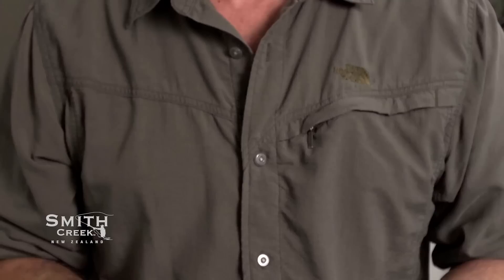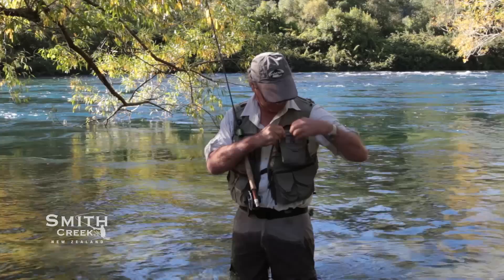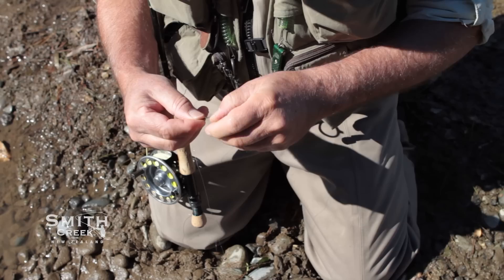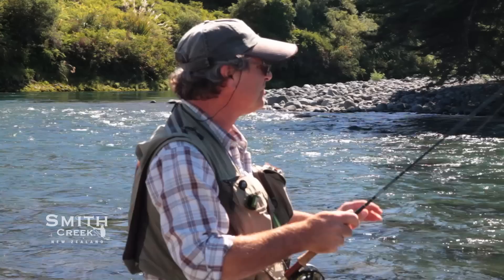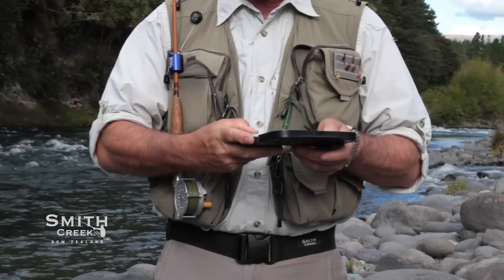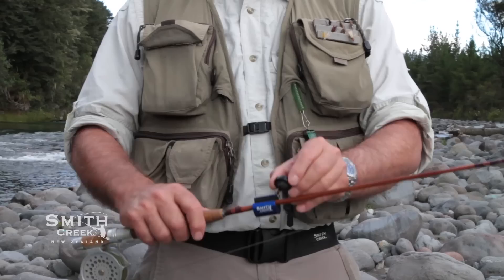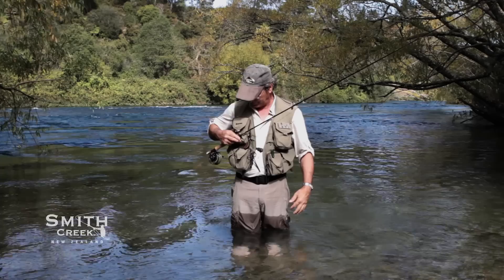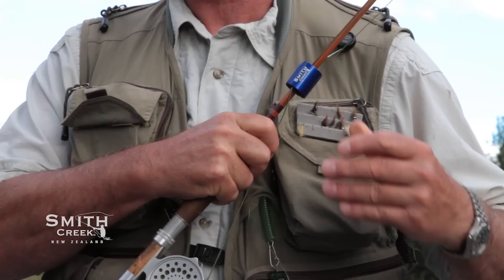ROD CLIP™ - Wearable Fishing Rod Holder - from SMITH CREEK® NEW ZEALAND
Free your hands to change a fly, swap lures, bait up or show off that trophy.